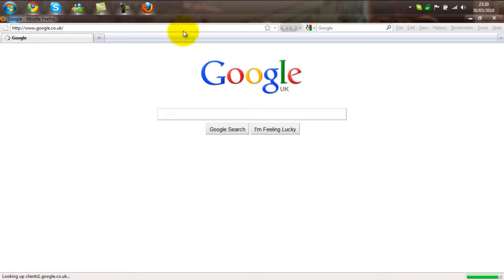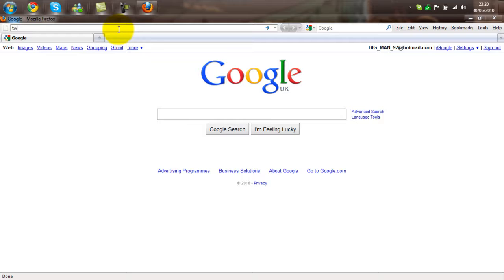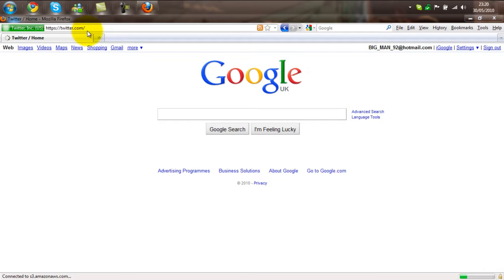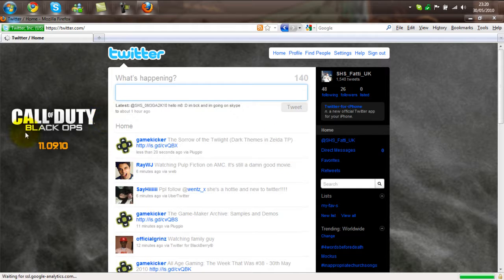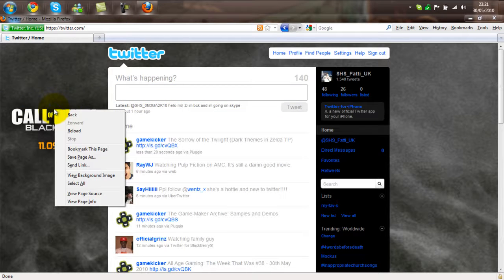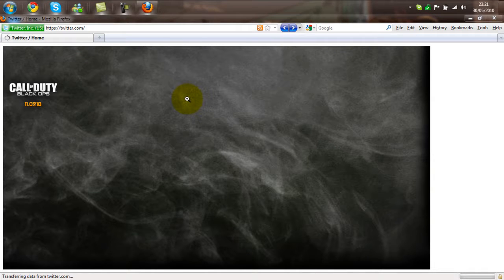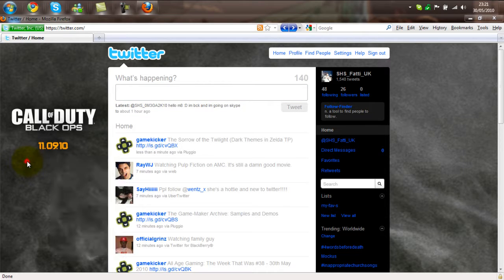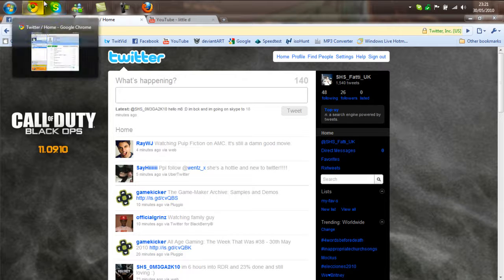How to get a background from twitter.mp4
this is just a small vid on how to get a bckground of twitter of someones page without having them send u it and it also works on myspace and over stuff u can have bckgrounds on